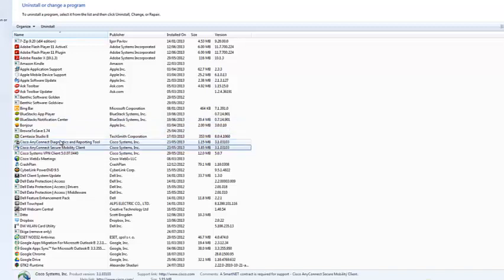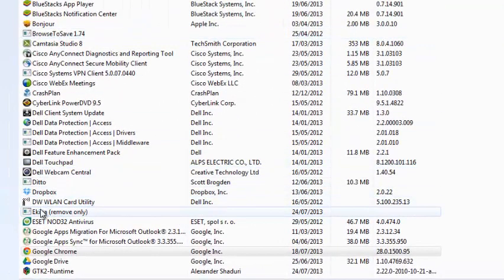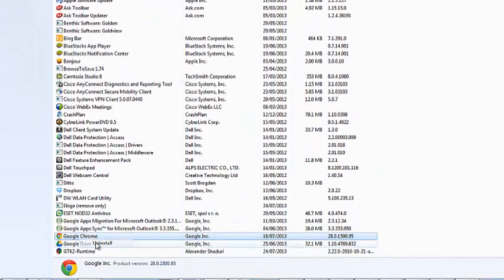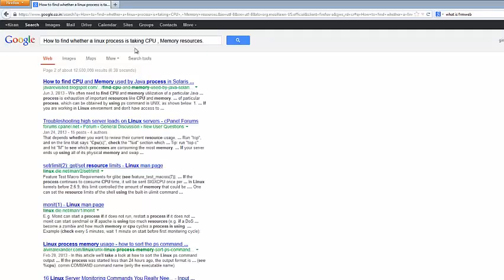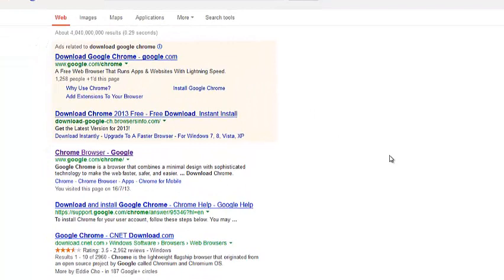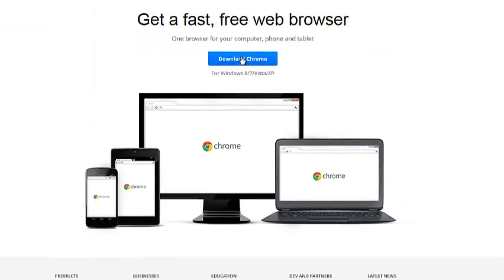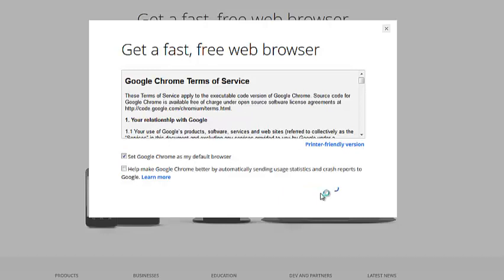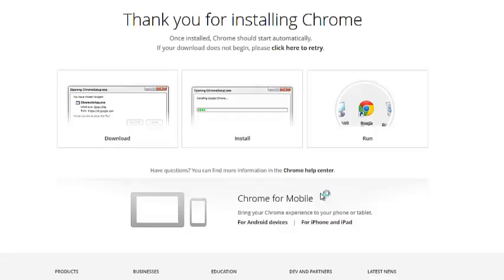Download Chrome to fix Bug : Website not loading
This video demonstrates what the issue is !!!.

Issue : I am not able to browse through google chrome.

Fix : Uninstalling the Chrome from Operating system. Then reinstalling it again.

Testing that issue is fixed.

Video also demonstrates couple of hurdles that you might face during uninstall. They are simple but sometimes we may not have enough patience to read and might choose some other way.

I hope there could be a better approach to do this. Expecting some one could comment for all the viewers along with me.

Keep reading and watching !!